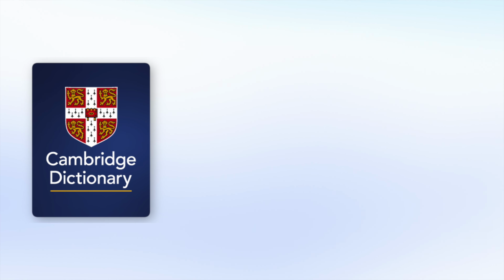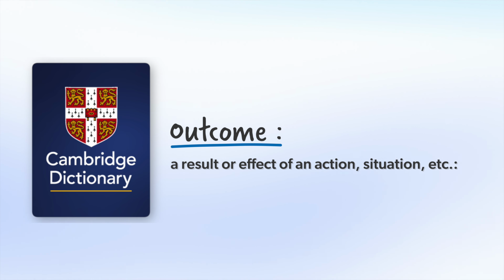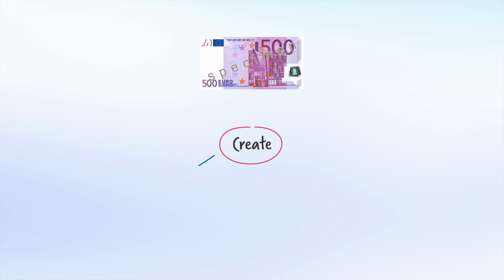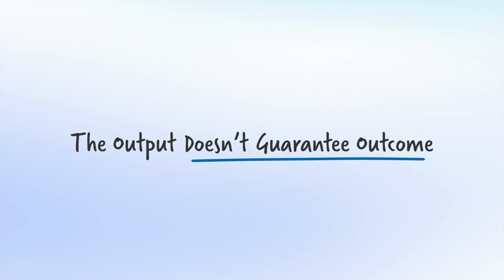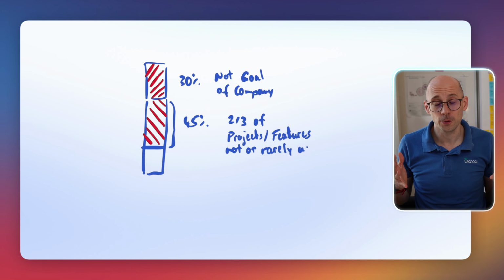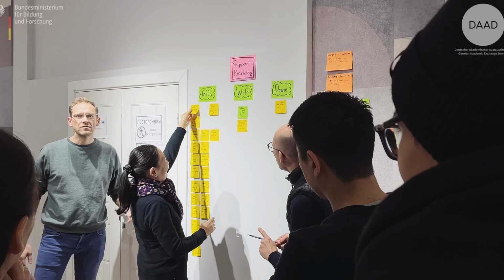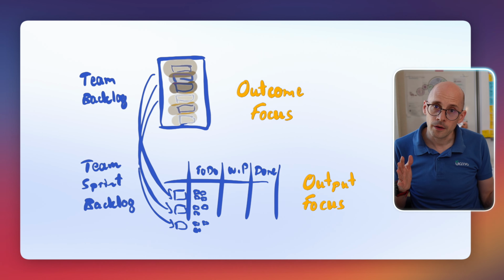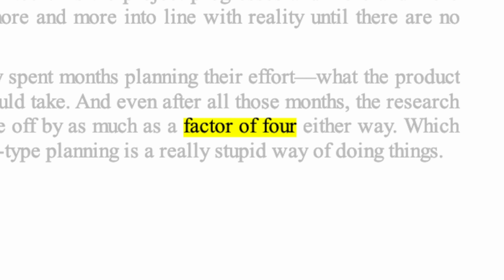Why your team needs both to be successful!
Want my tools (used by 18,945+ teams) for free?
Want 9 quick wins to boost team performance? 3-min free check
Business Owner: Want to empower your teams faster? We provide in-person workshops for companies doing at least 1M€ per year

Output? Outcome? What is the difference, this I will explain in today's video.

Imagine if there was an equation that could exponentially enhance your team's success. In this video, we explore the profound interplay of Team Output and Outcome. Discover how this unique formula can revolutionise your team's performance, leading to extraordinary results.

🚀 Want to become more happy and productive with your team in 2 Weeks?

📈 Want to improve your business agility? Take this quiz to find out where you stand! Answer 21 questions and I’ll send you a personalised report

🧰 Agile Tools to improve your team motivation, productivity and communication you can find at my Shop at:

💌 Send free kudos to your colleagues, friends, family, partner to unlock the magic of appreciation:

0:00 Impact of Output & Outcome
0:41 Definition Output
0:56 Definition Outcome
1:33 Output vs. Outcome explained with 500€ bill
3:20 How to increase Outcome 4 fold
4:20 Examples of Outcome
5:03 How to increase Output
6:43 3 Tools for High Performance Teams